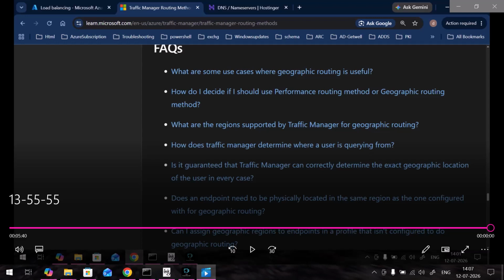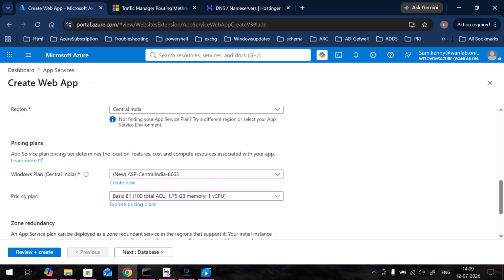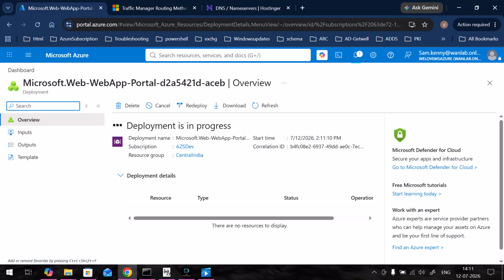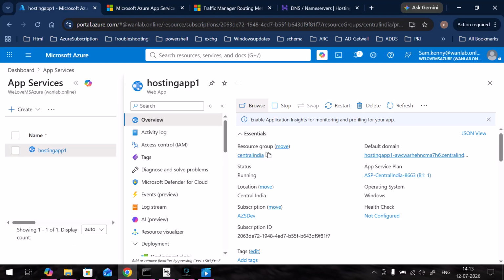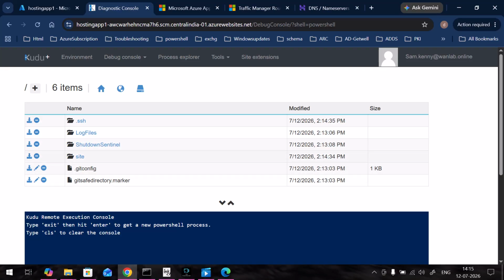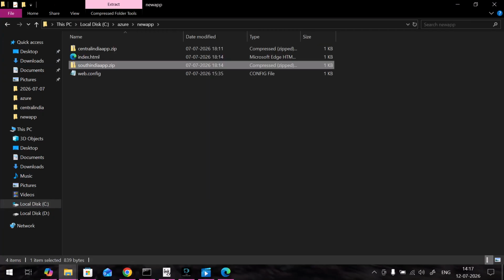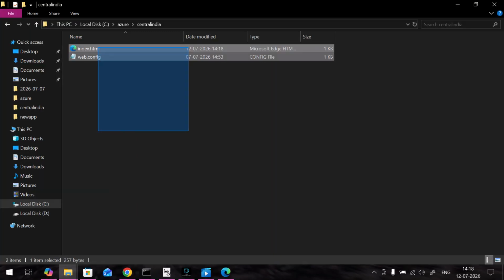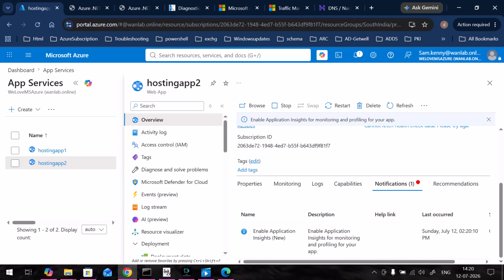Azure Traffic manager part 2-4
Link to web app download